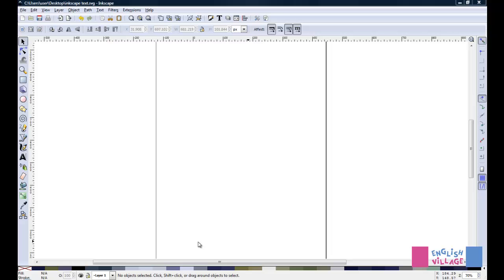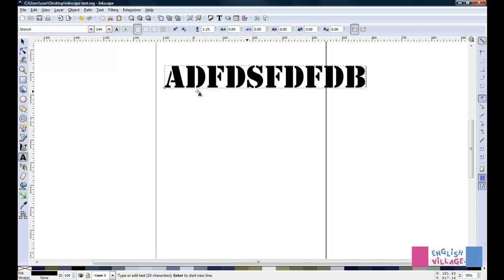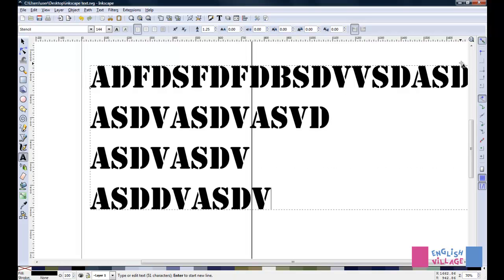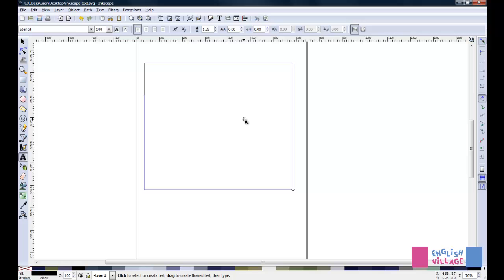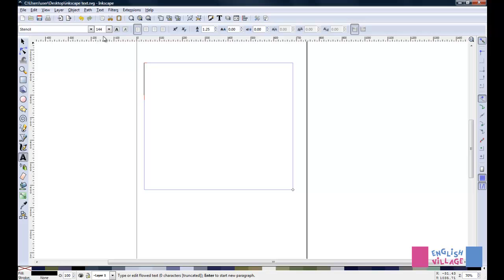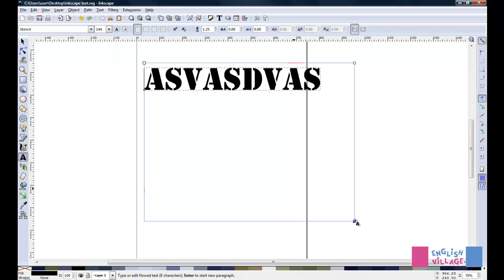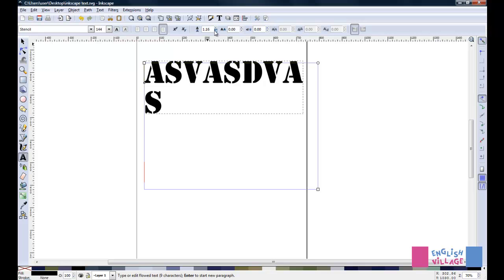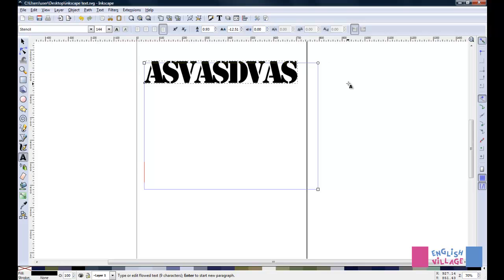5.1 text tool basics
5.1 text tool basics